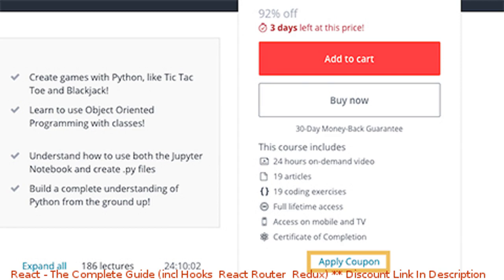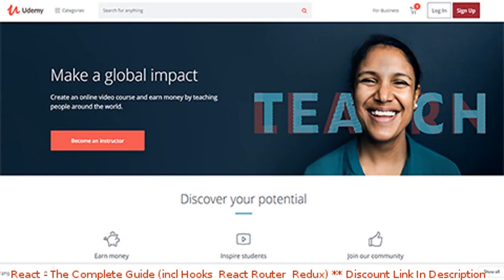React - The Complete Guide (incl Hooks, React Router, Redux) coupon - udemy discount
React - The Complete Guide (incl Hooks, React Router, Redux) discount

Price: $104.99

Dive in and learn React.js from scratch! Learn Reactjs, Hooks, Redux, React Routing, Animations, Next.js and way more!